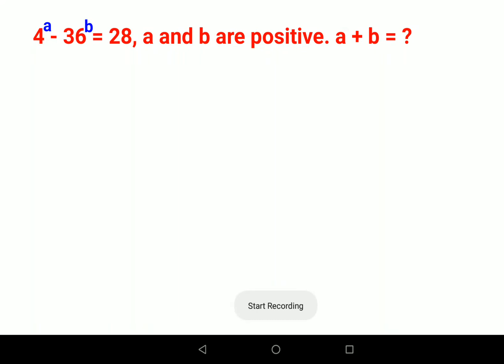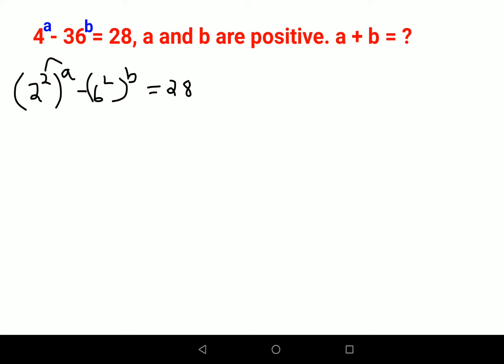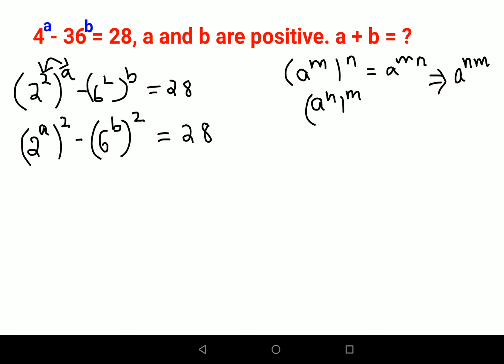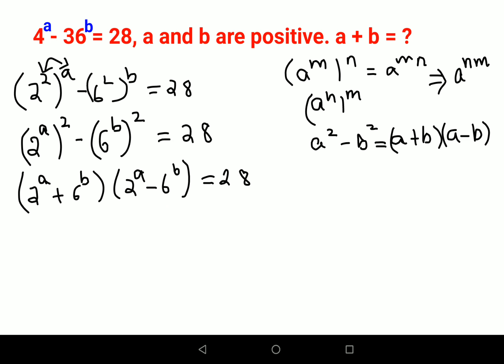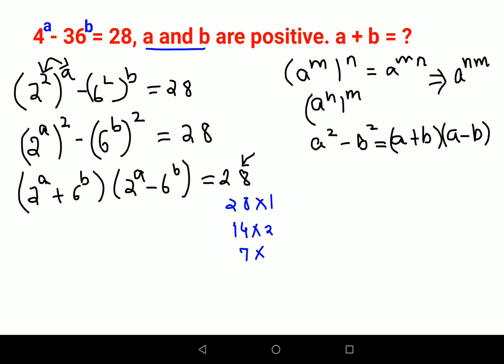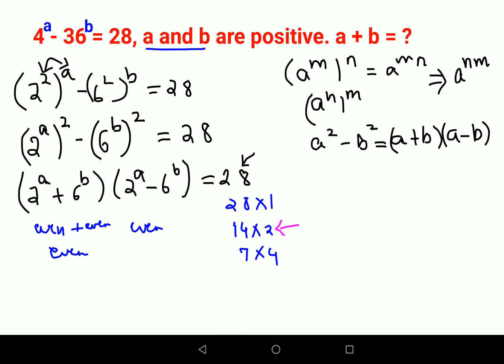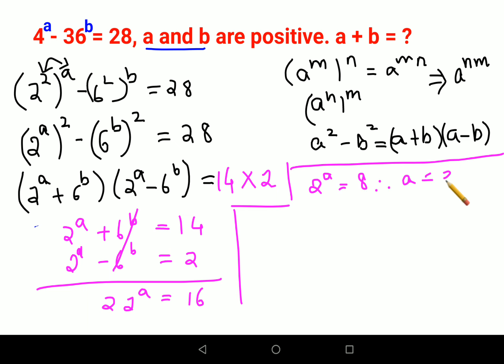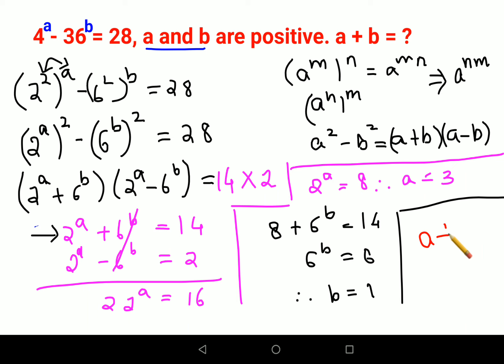Many didn't know how to solve this! Can you do it?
how to win a math olympiad
was maths invented or discovered
is math difficult
why math is the worst subject
who is mathematician
what is math olympiad
math olympiad 8th grade
who maths invented
world maths olympiad
world youngest maths olympiad
maths olympiad questions trigonometry
maths olympiad grade 12
how to be a math olympiad
math olympiad questions college level
math olympiad 7th grade
hardest maths olympiad question
hard math olympiad questions
how to solve maths olympiad questions
what is math olympiad exam
what is maths olympiad
what is international maths olympiad
world maths olympiad
maths olympiad problem
math olympiad problem solving
about maths olympiad
math olympiad lectures
olympiad problem
is math discovered or invented
is mathematics discovered or invented
is math discovered or invented debate
was maths discovered or invented
what is olympiad mathematics
world maths olympiad
world math olympiad questions
world olympiad mathematics competition